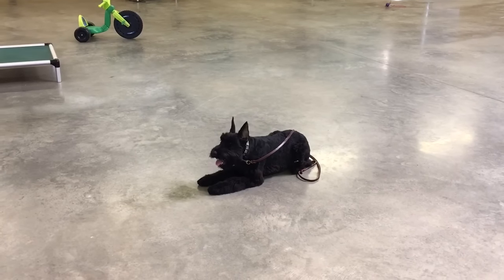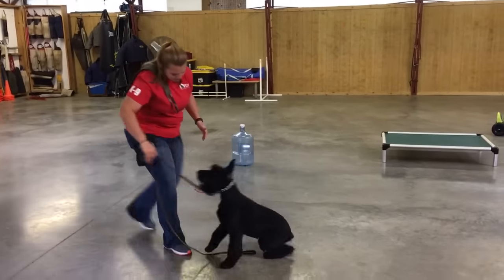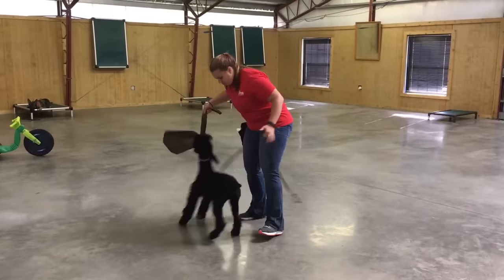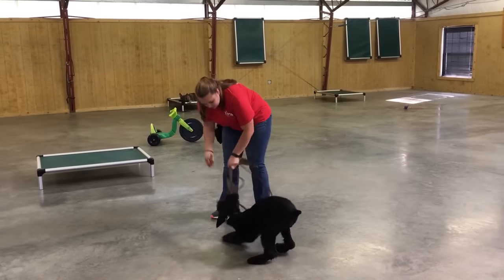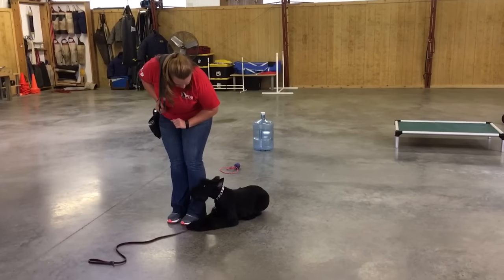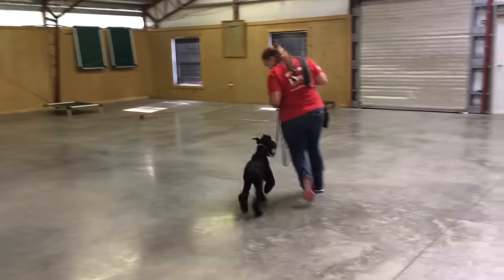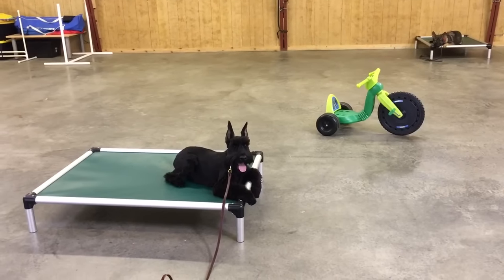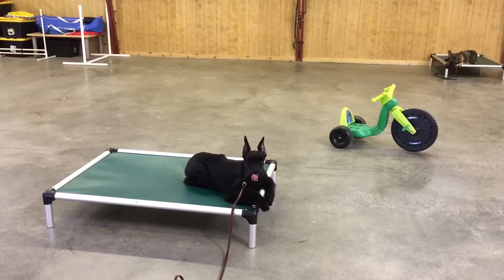Giant Schnauzer Training Obedience "Yanis" 6 months Old Dog For Sale